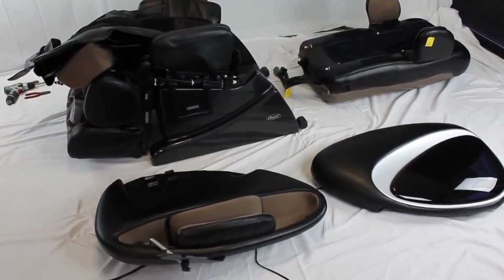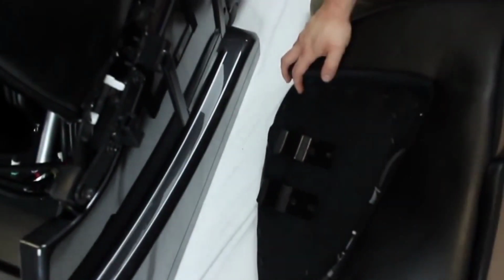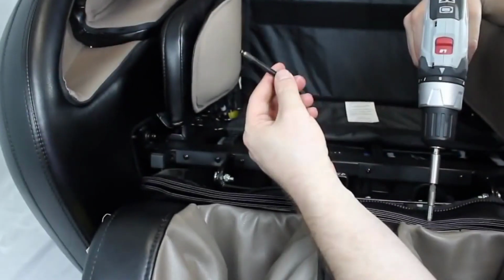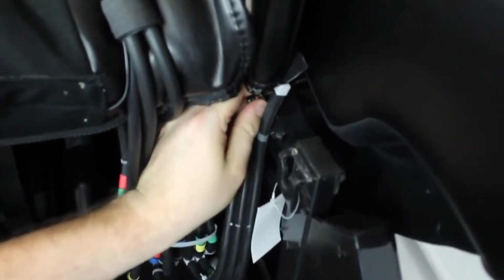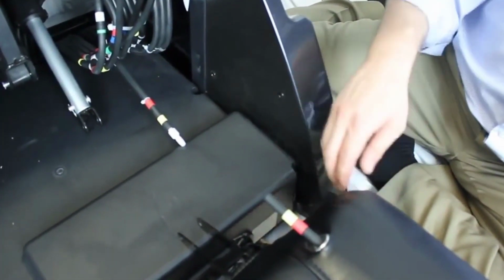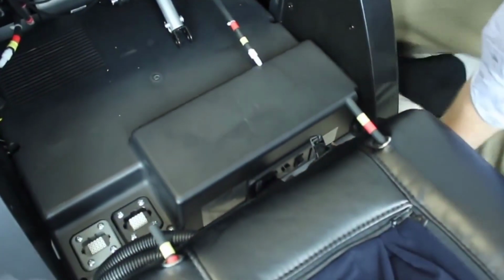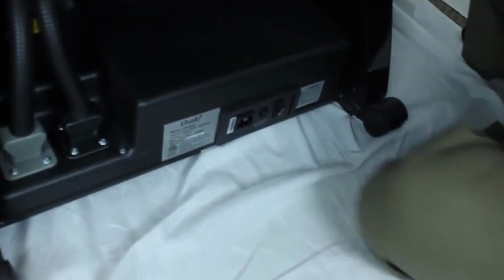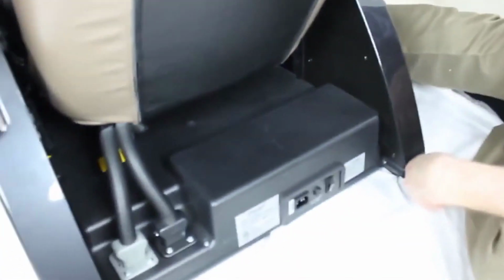Titan Osaki OS 4000 Massage Chairs Review and Assembly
Titan Osaki OS-4000 Zero Gravity Executive Fully Body Massage Chair